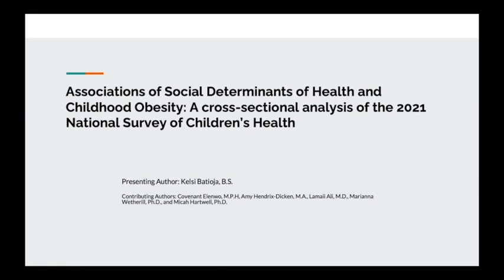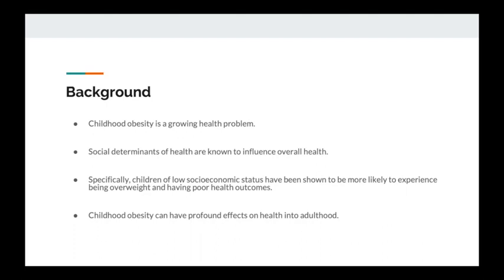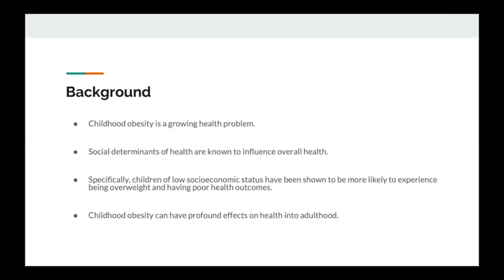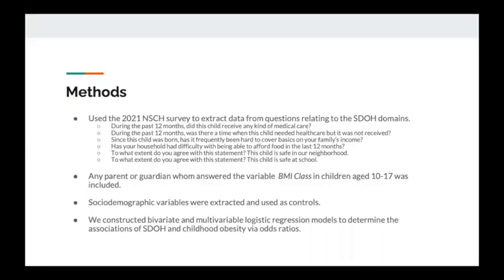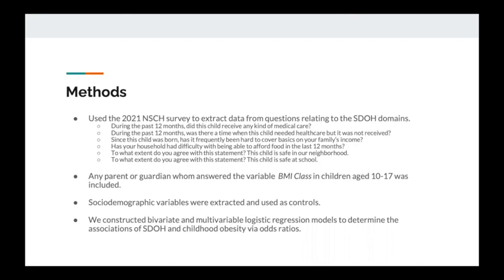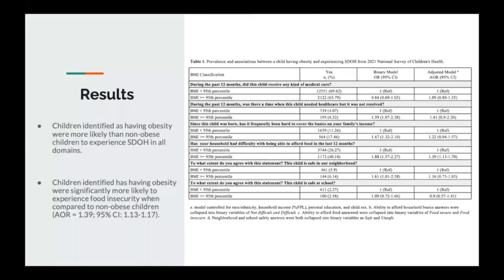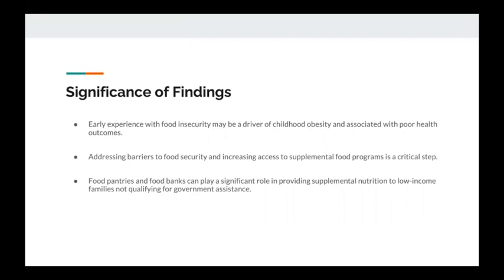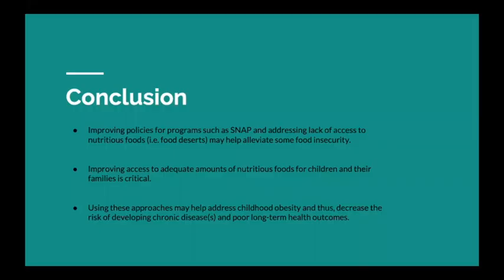Associations of Social Determinants of Health and Childhood Obesity, Kelsi Batioja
Associations of Social Determinants of Health and Childhood Obesity: A cross-sectional analysis of the 2021 National Survey of Children's Health, Kelsi Batioja